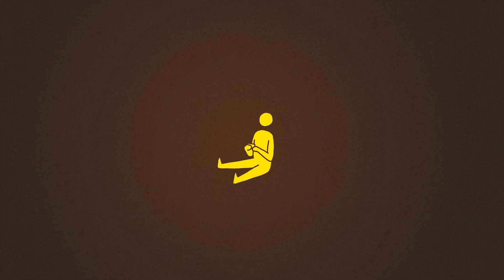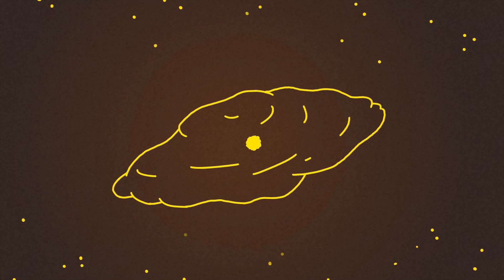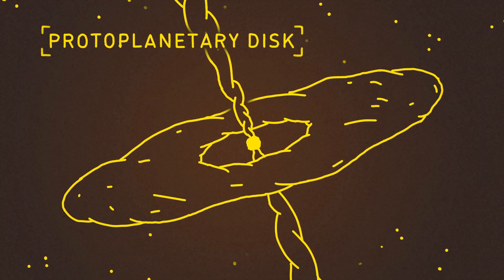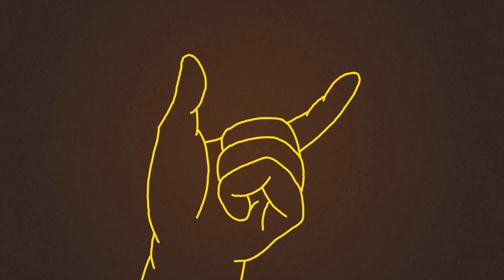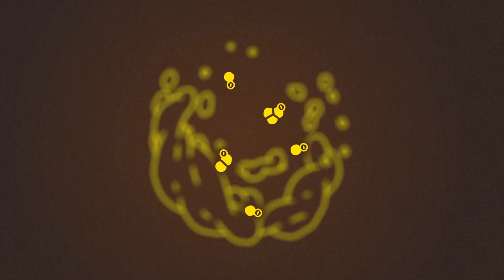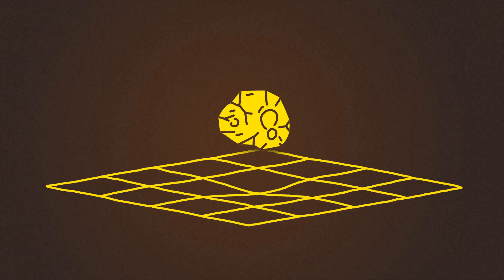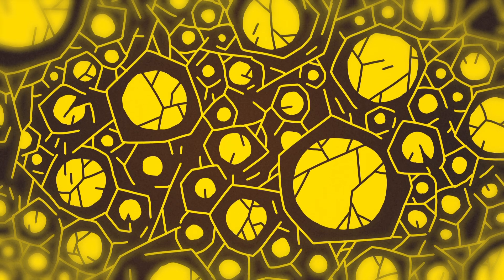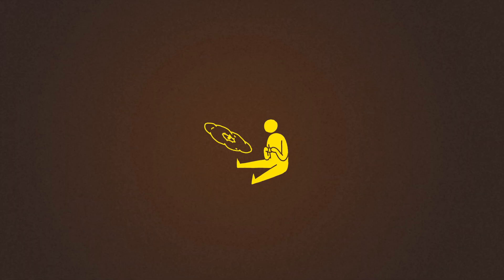The dust bunnies that built our planet - Lorin Swint Matthews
Investigate the theories surrounding cosmic dust bunnies and discover how the tiny particles could hold the key to the formation of life on Earth.

Consider the spot where you’re sitting. Travel backwards in time and it might’ve been submerged at the bottom of a shallow sea, buried under miles of rock or floating through a molten landscape. But go back about 4.6 billion years, and you’d be in the middle of an enormous cloud of dust and gas orbiting a newborn star. What exactly is this cosmic dust? Lorin Matthews investigates.

Lesson by Lorin Swint Matthews, directed by Frederic Siegel (Team Tumult).

Thank you so much to our patrons for your support! Without you this video would not be possible!